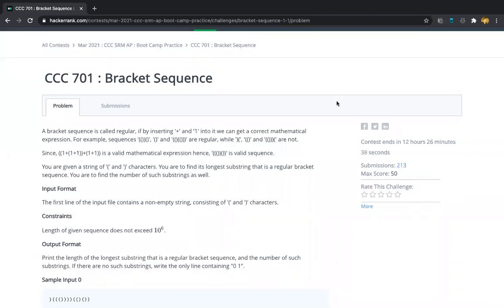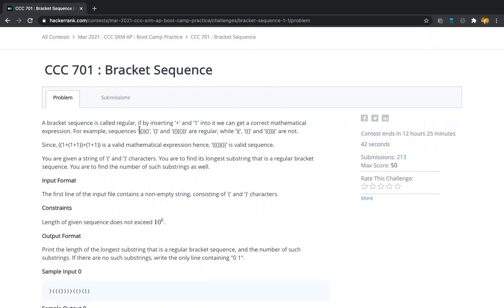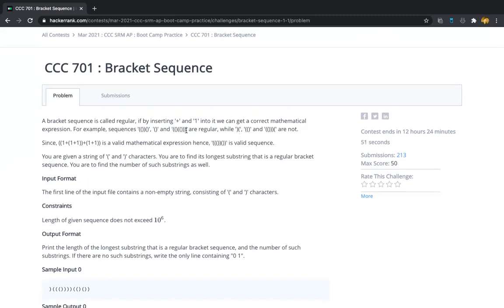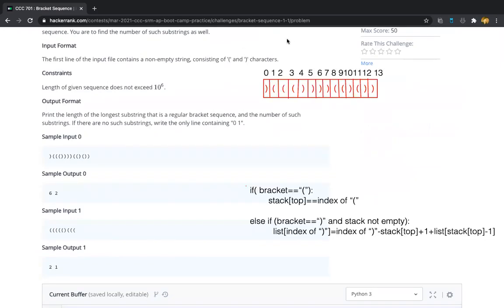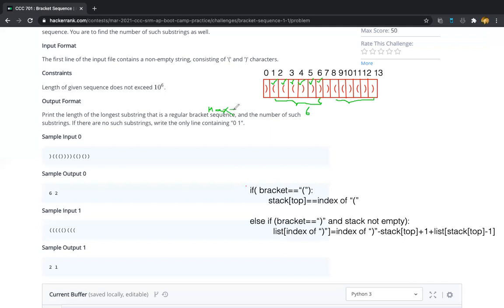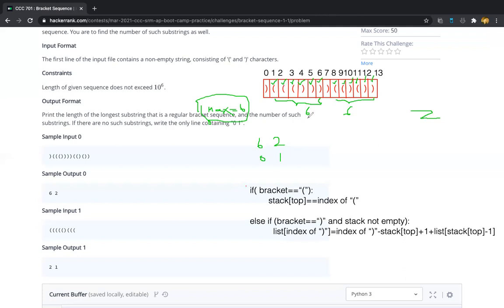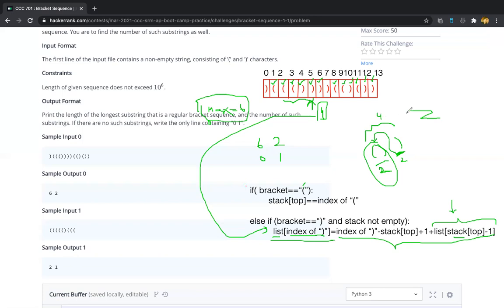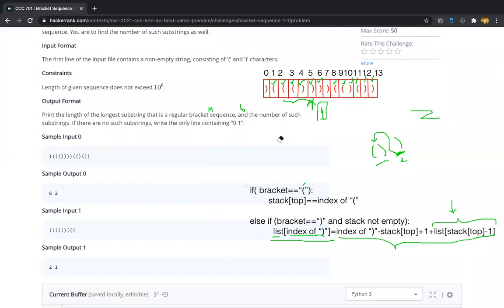Bracket Sequence (Competitive Programming)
Happy Coding :)